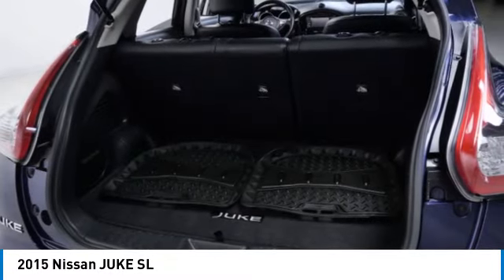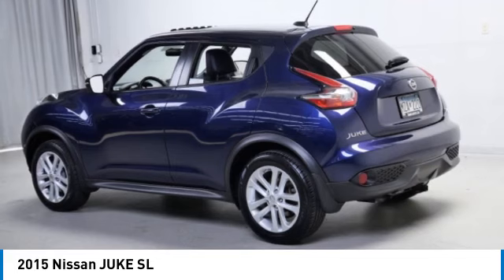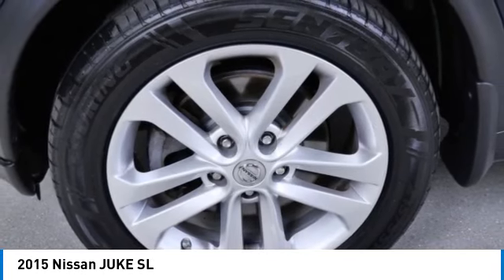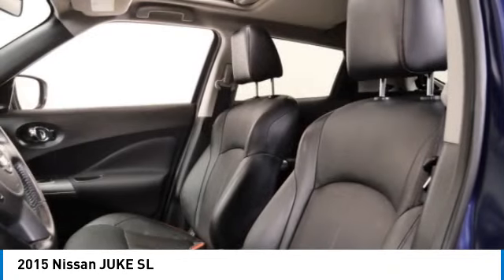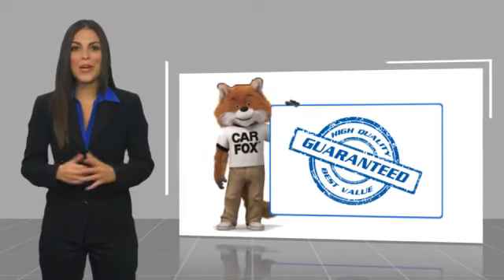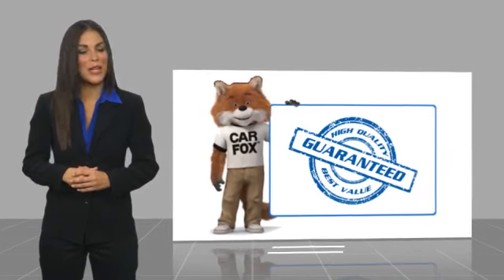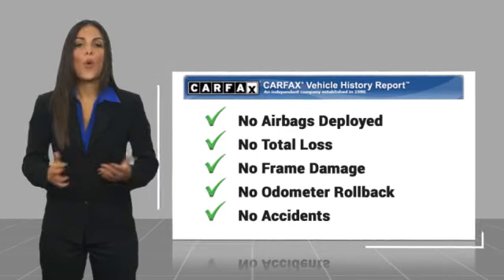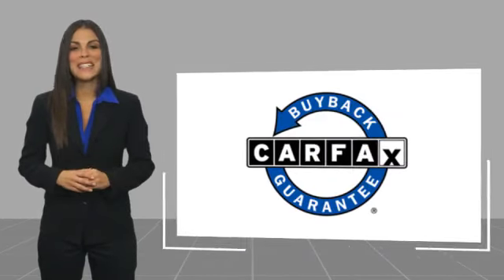2015 Nissan JUKE SL Minnetonka Minneapolis Wayzata,MN 29084A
Sears Imports
13500 Wayzata Blvd

AM/FM radio: SiriusXM, Bumpers: body-color, CD player, Front Bucket Seats, Illuminated entry, Power door mirrors, Steering wheel mounted audio controls. Recent Arrival! Odometer is 34744 miles below market average!2015 Nissan Juke SL